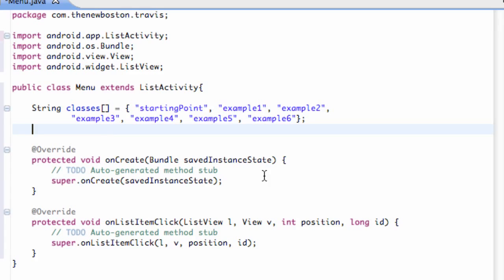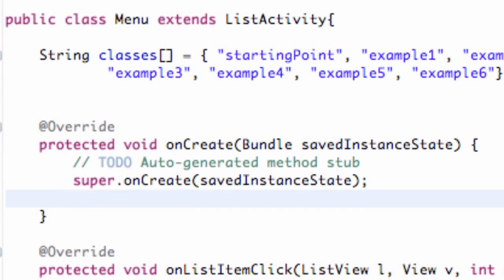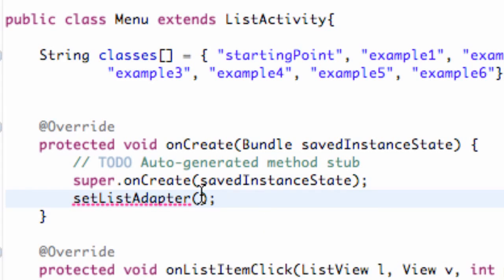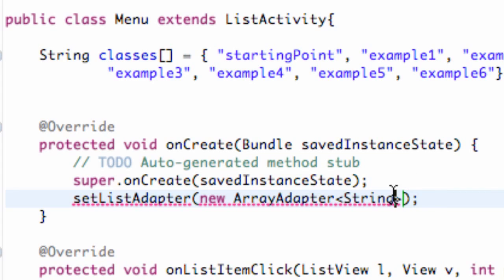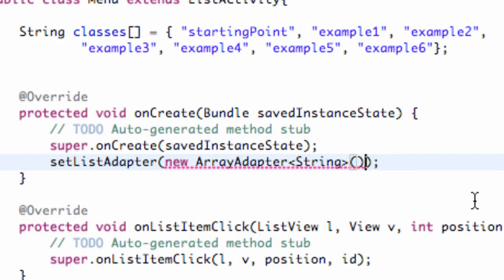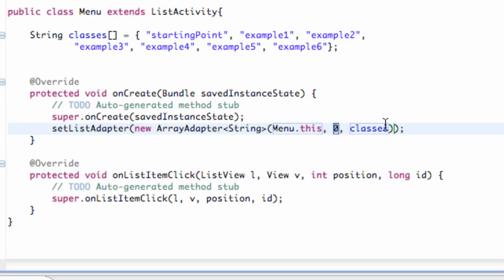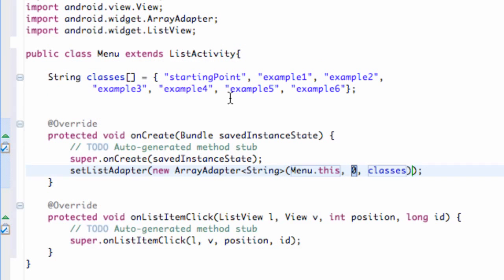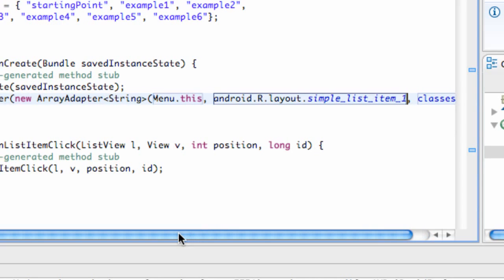Android Development - 19 - Setting up an ArrayAdapter.mp4